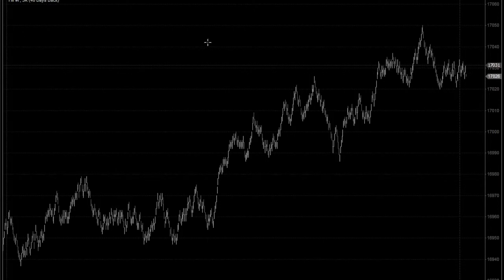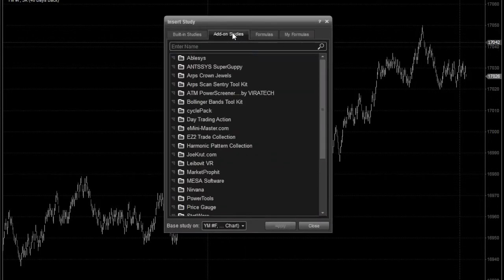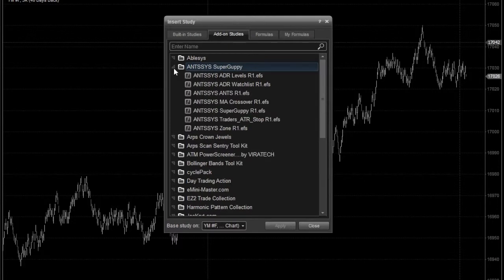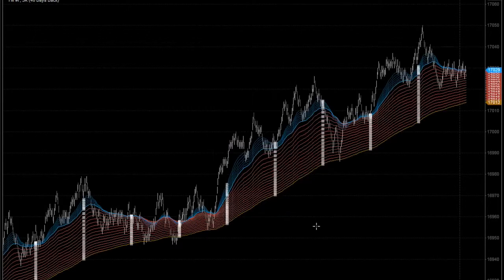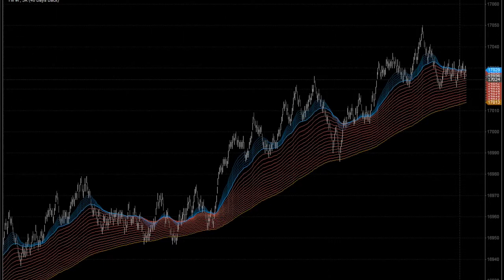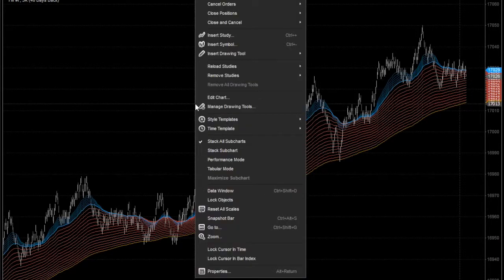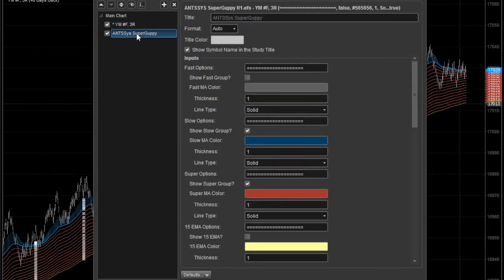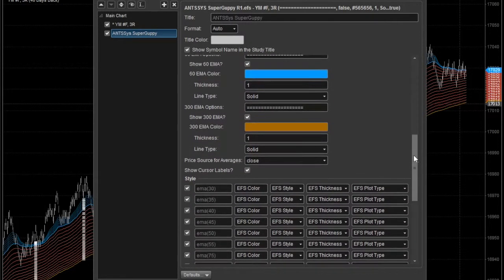ANTSSYS SuperGuppy Video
How to add the ANTSSYS SuperGuppy Indicator to your eSignal Chart